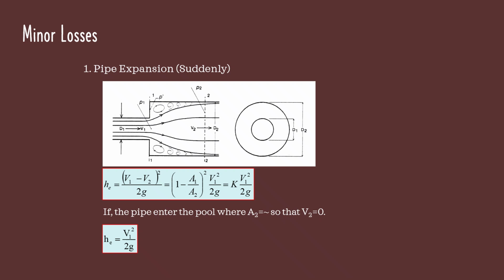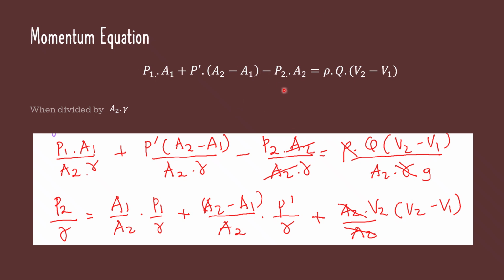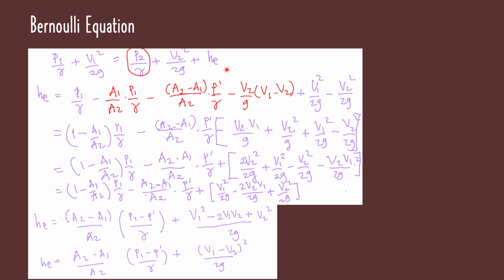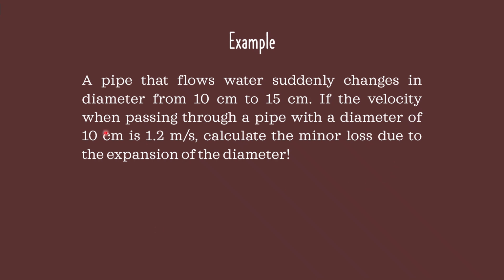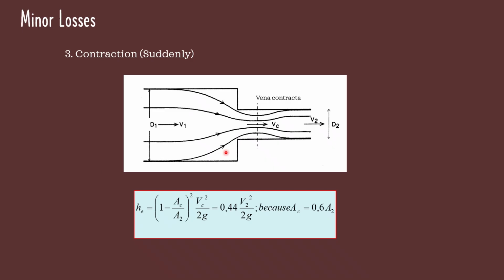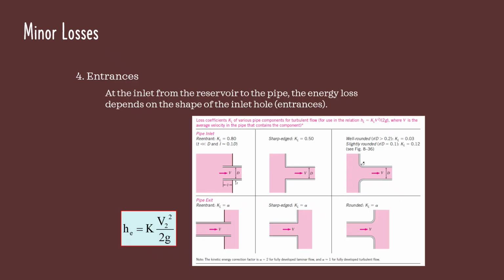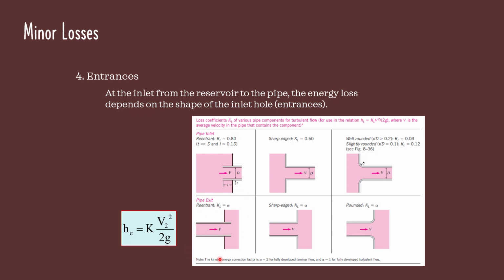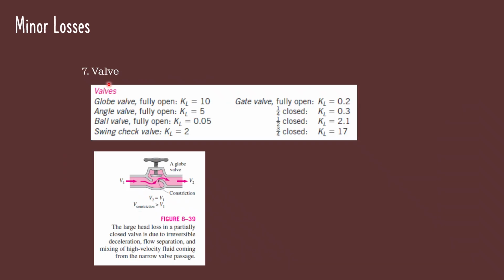3 HYDRAULIC Minor Losses